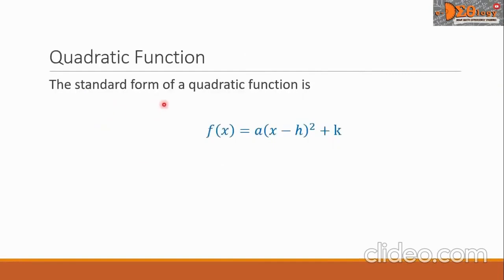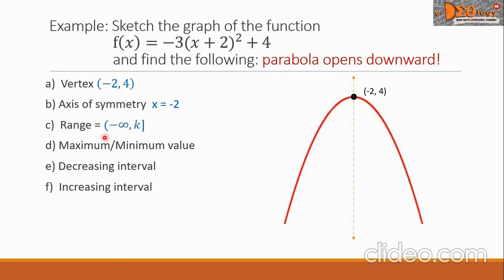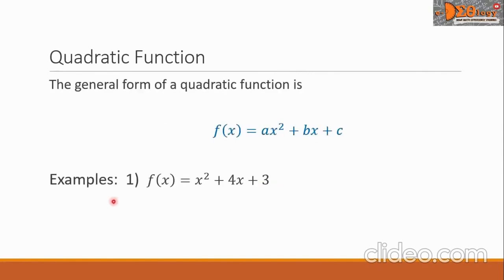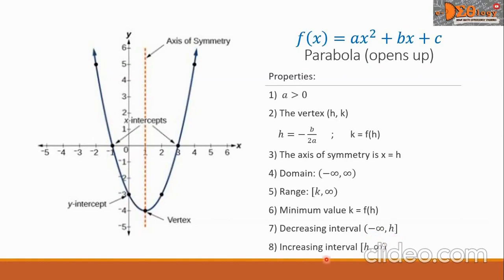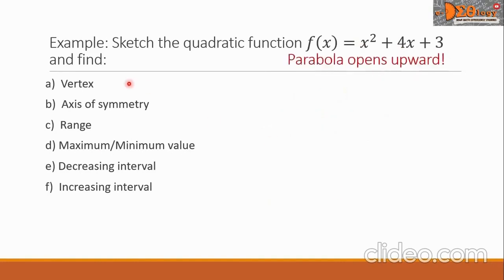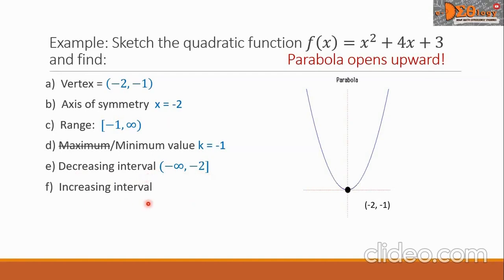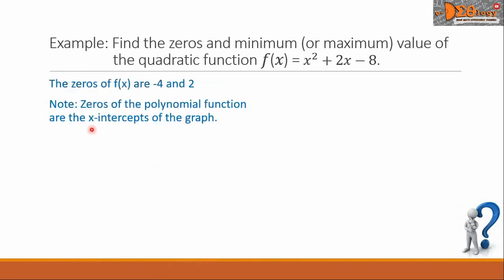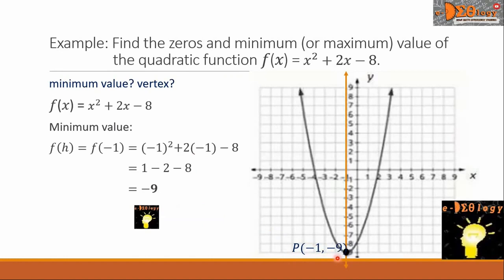Chapter 2.3 Graphing a Quadratic Functions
This video contains topics about:
1.  Quadratic Function in Standard Form
2.  Graphs of Quadratic Function:  General Form
3.  Zeros of a Polynomial